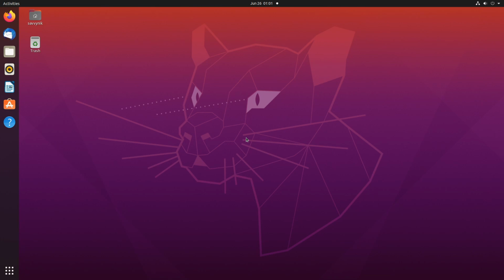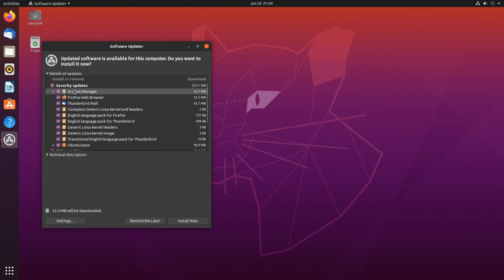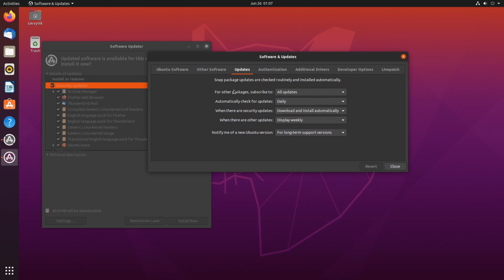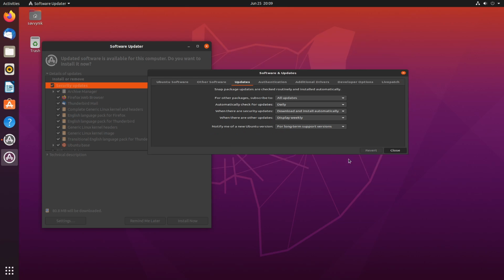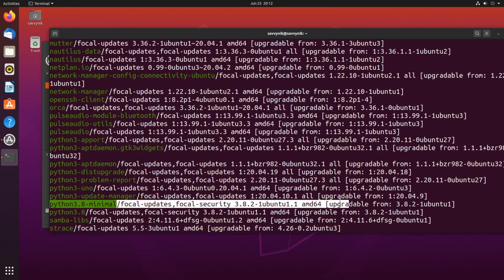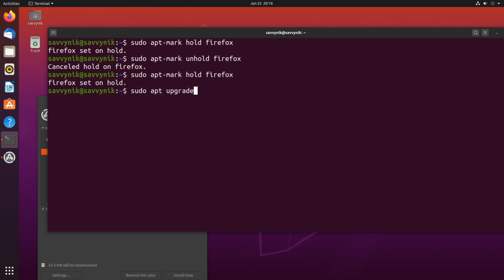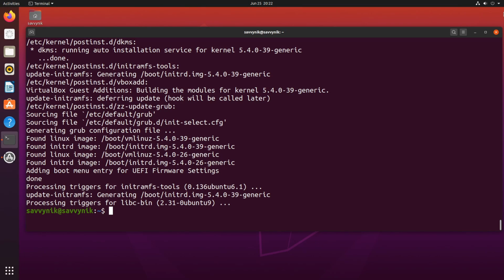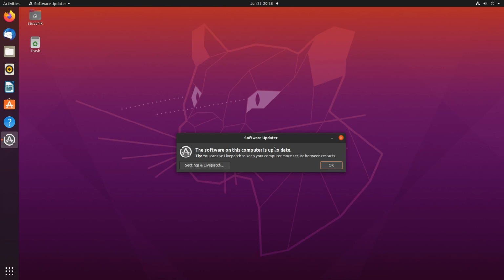How to Upgrade / Update Linux Packages using Terminal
Learn How to Update or Upgrade Linux using Ubuntu 20.04 or any Debian Based Distribution. Make an Update through the Terminal or the GUI easily. Beginners are welcome along on this Ubuntu 20.04 LTS upgrade that we'll be doing in the terminal. This is intended to show users how to update or upgrade their system and make sure they keep up with the latest security updates.

It's very important to keep your computer up-to-date so make sure you know how to do it in Ubuntu or any other Debian based distribution. Learn how to make an update/upgrade with a few easy steps either through the terminal or through a GUI method. Add/Remove only the updates that you want made and don't allow the system to install everything if you don't want it. Learn to take control of the upgrade process.